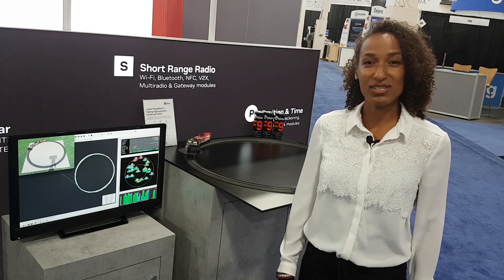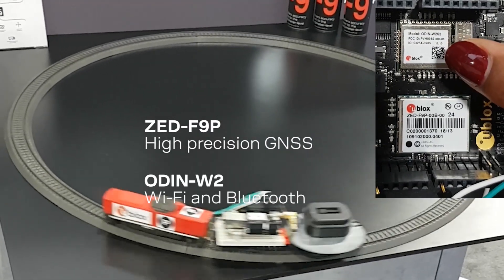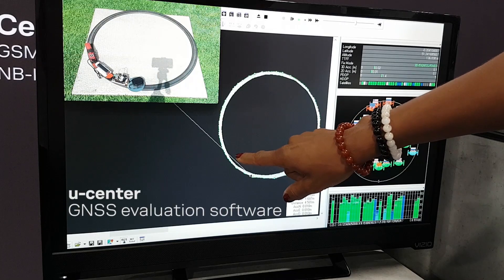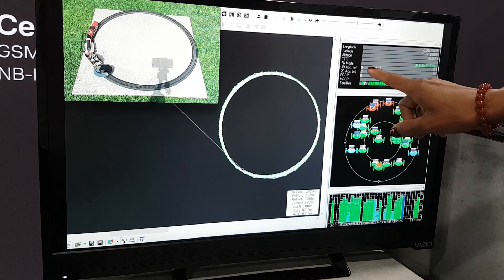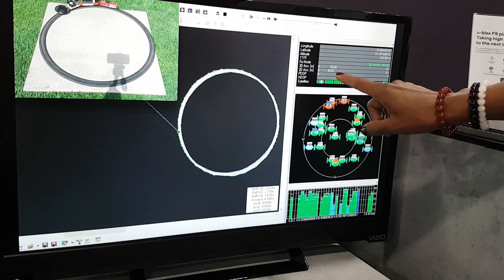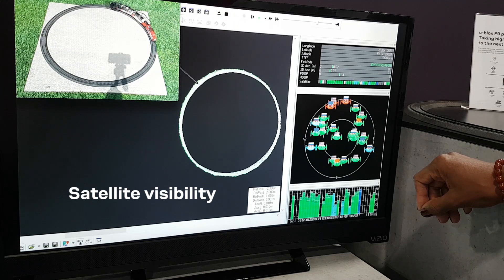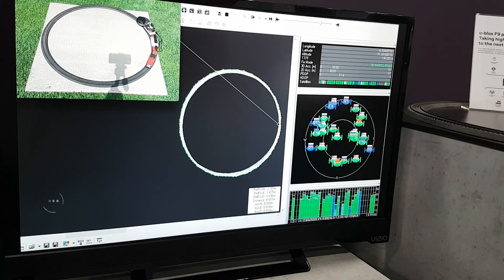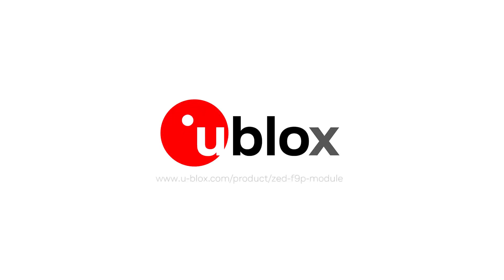Demonstration: ZED-F9P u-blox F9 high precision GNSS module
Discover the capabilities of the u-blox ZED-F9P, a multi-band GNSS receiver that delivers centimeter-level accuracy in seconds. During the TU-Automotive event, u-blox showcased this high precision module using a model train demo, demonstrating how ZED-F9P can achieve one-centimeter accuracy in real-time positioning.

In this demo, the ZED-F9P module was mounted on a train to receive multi-band high precision positioning data. The data was then transmitted via the ODIN-W2 Wi-Fi / Bluetooth module to our u-center software, making the live demonstration visible to all attendees.

The ZED-F9P is perfect for applications requiring precise navigation and automation of industrial machinery, all in a small, surface-mounted module. Its low design-in costs and minimal e-BOM make it ideal for mass market adoption.

Join the u-blox community to find answers, ask questions, and connect with users around the globe